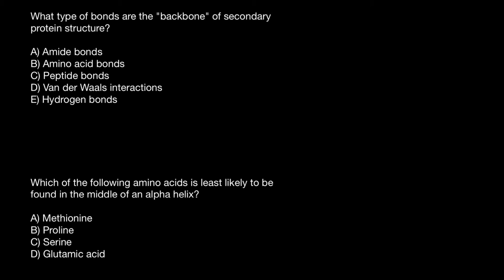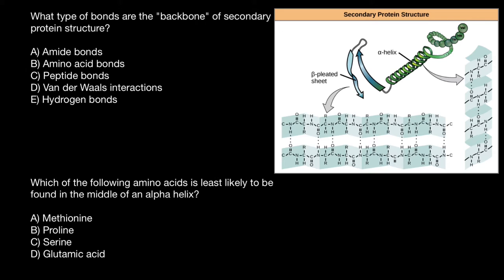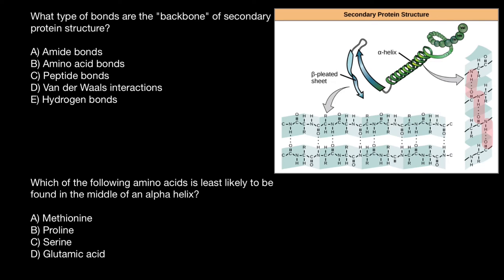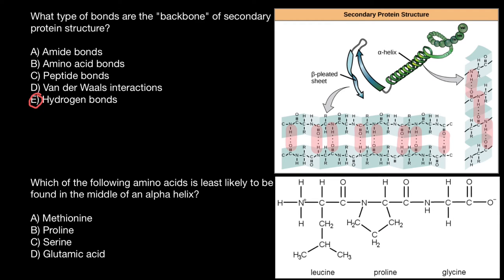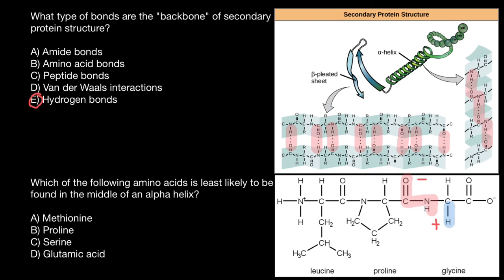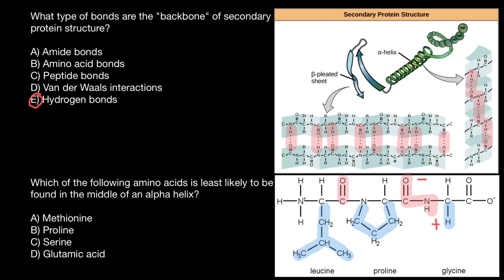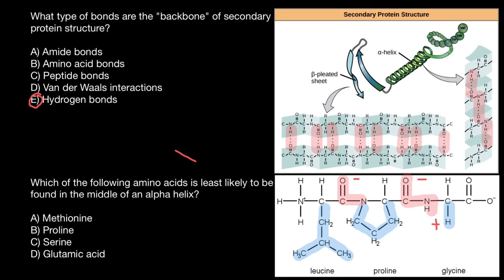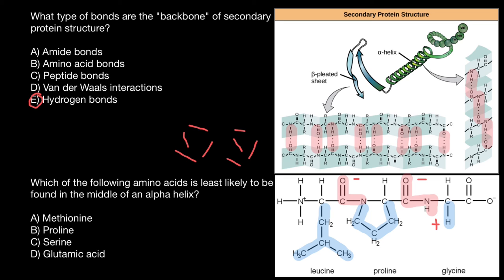Protein secondary structures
Protein secondary structure is the three dimensional form of local segments of proteins. The two most common secondary structural elements are alpha helices and beta sheets, though beta turns and omega loops occur as well. Secondary structure elements typically spontaneously form as an intermediate before the protein folds into its three dimensional tertiary structure.
Secondary structure is formally defined by the pattern of hydrogen bonds between the amino hydrogen and carboxyl oxygen atoms in the peptide backbone. Secondary structure may alternatively be defined based on the regular pattern of backbone dihedral angles in a particular region of the Ramachandran plot regardless of whether it has the correct hydrogen bonds.
The concept of secondary structure was first introduced by Kaj Ulrik Linderstrøm-Lang at Stanford in 1952. Other types of biopolymers such as nucleic acids also possess characteristic secondary structures.
What type of bonds are the "backbone" of secondary protein structure?
A) Amide bonds
B) Amino acid bonds
C) Peptide bonds
D) Van der Waals interactions
E) Hydrogen bonds

Which of the following amino acids is least likely to be found in the middle of an alpha helix?
A) Methionine
B) Proline
C) Serine
D) Glutamic acid